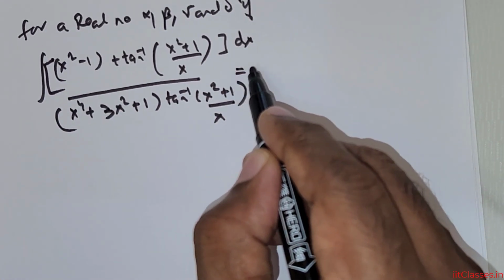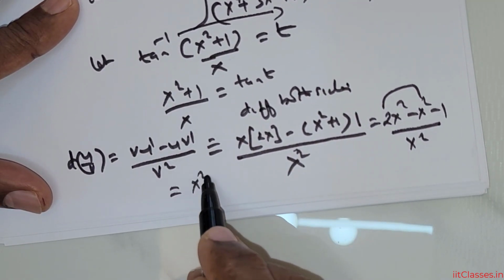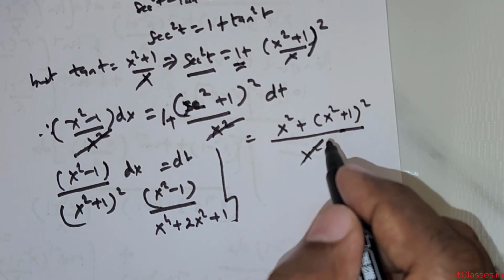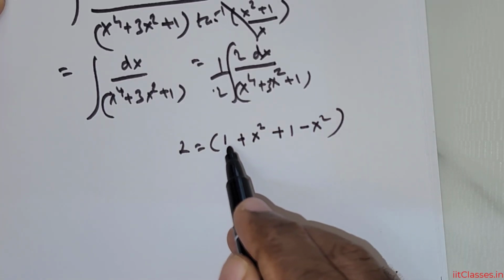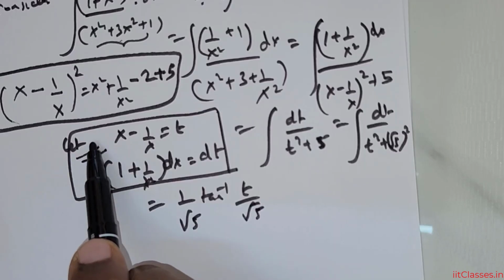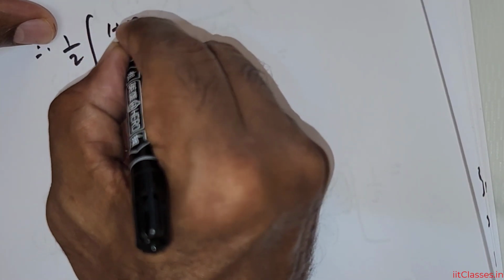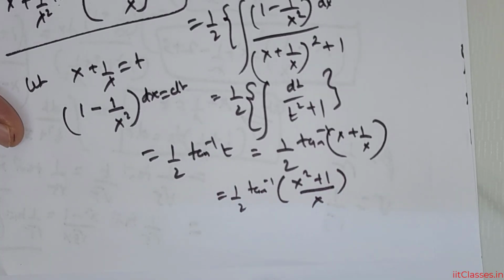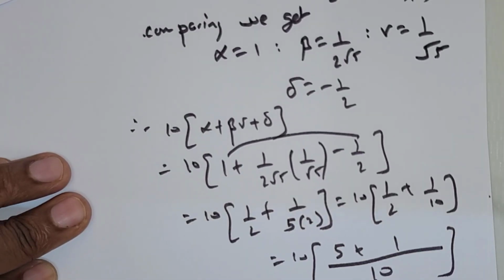mains 2022 JEE